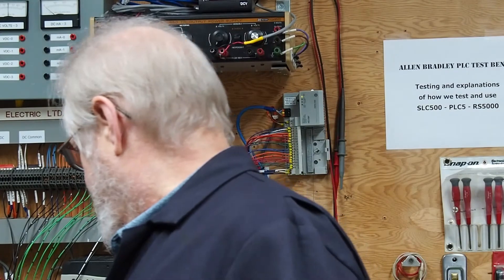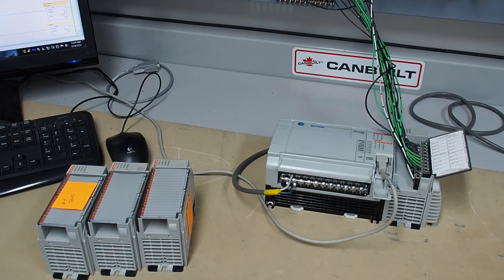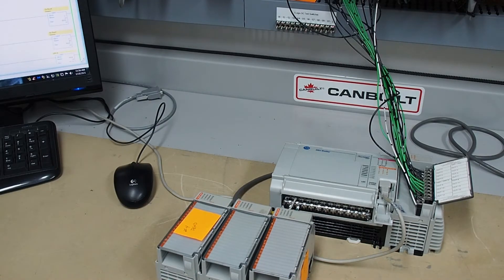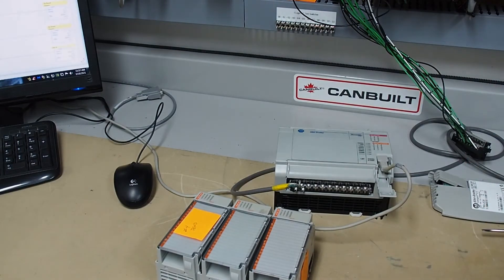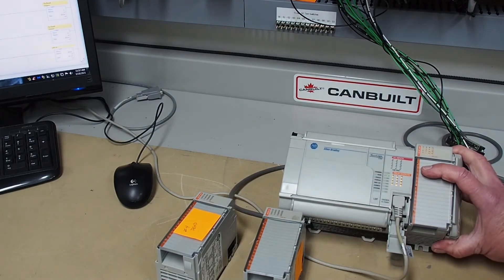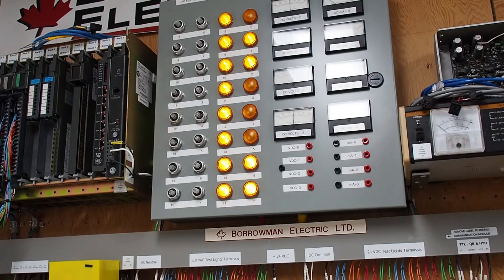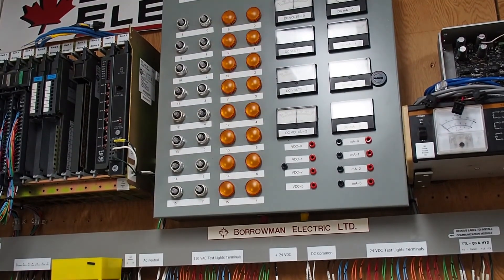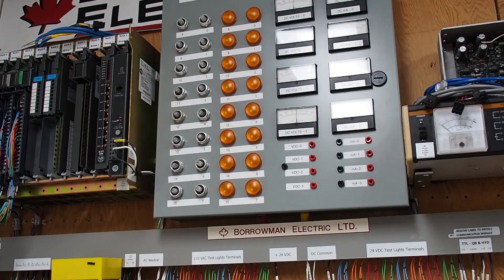MicroLogix 1769-OW16 Testing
How I test the 1769-OW16 relay output modules.
Also finding that it seems like failures happen on one side more often than the other.  If you have noticed this please share in the comments section.